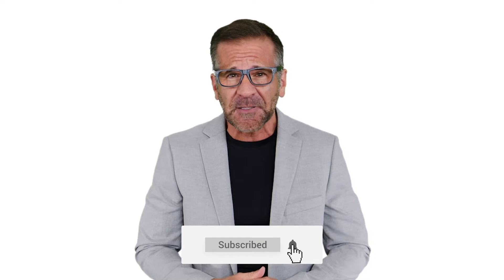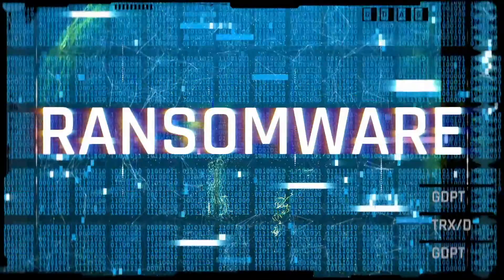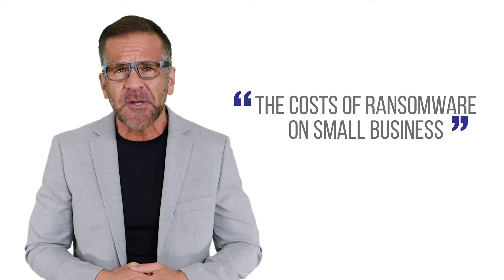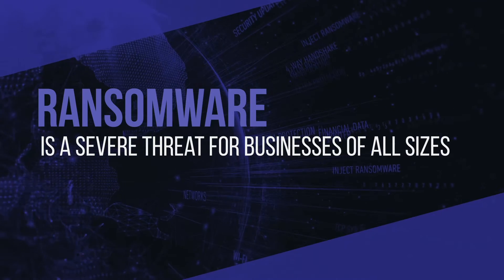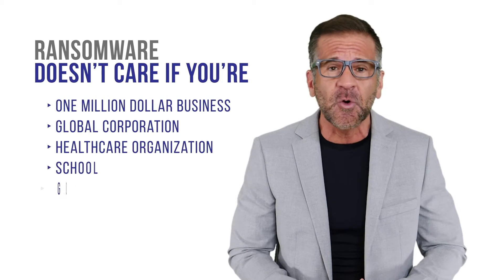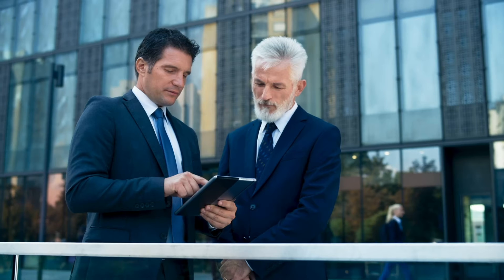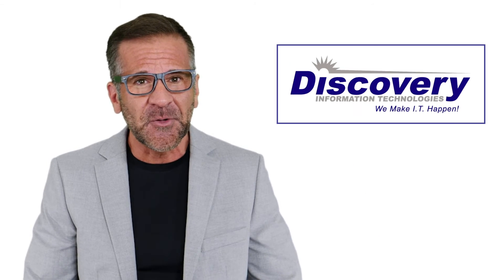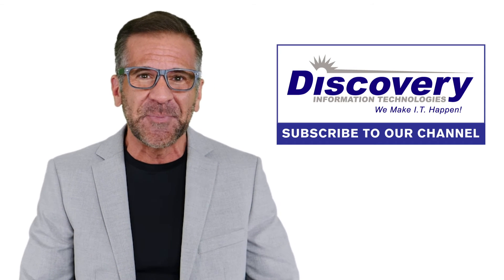Ransomware Removal In Beaumont Texas (Call In The Local Security Experts)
Ransomware removal in Beaumont, Texas provided by Discovery IT helps protect your organization from cyberthreats and ransomware.